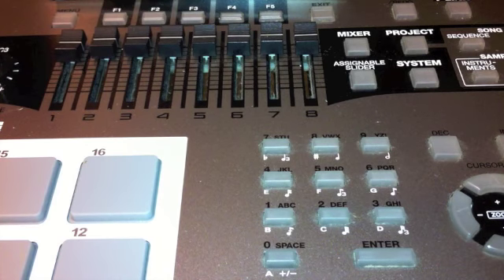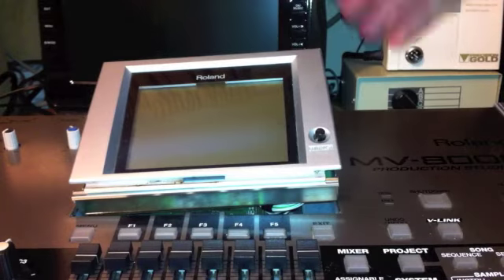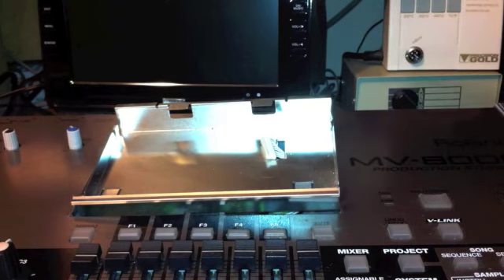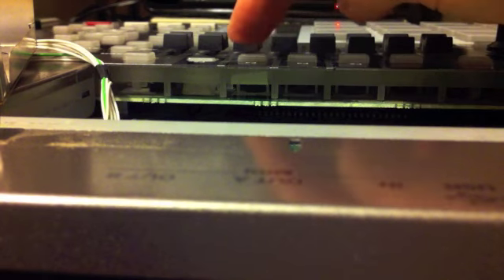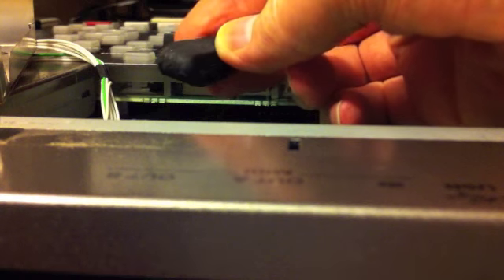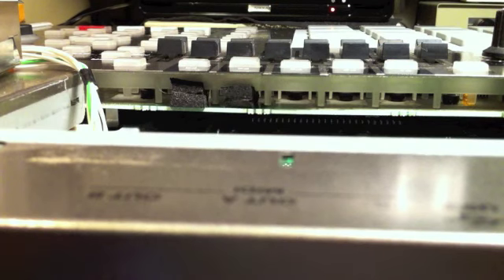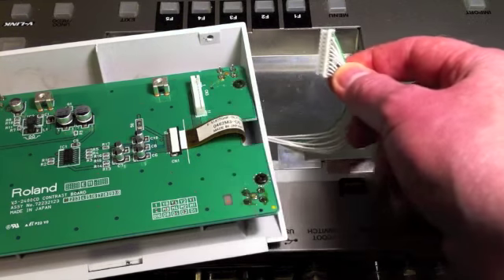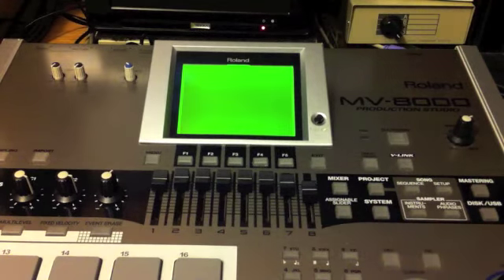Roland MV-8000 Function Key Repair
If this video helps you can buy @fixed1t a coffee Thx. I hate it when companies make manufacturing decisions that make servicing expensive gear almost impossible.  This is fine when the units are new and in warranty but when they decide to move on they users are left with expensive problems or short of parts.

For this reason I like to find cheap and easy fixes that people without the synth building and electronics fixing experience I have, can do.

Here is a really simple,  incredibly cheap but effective fix for the Roland MV-8000 dreaded Function Key death.  This is like an old UK Blue Peter job, all you need is a screwdriver, patience and some 'sticky backed' rubber.  If you don't have any sticky backed rubber you could peel apart an old mouse mat then fold over the sticky side so it sticks to itself.

Ambient Music by FIXED1T

DARWIN

Make sure you use a sound system with good bass the subsonic sounds will shake your soul.